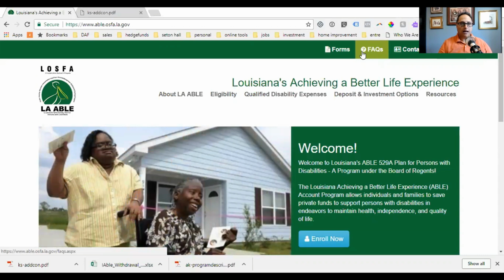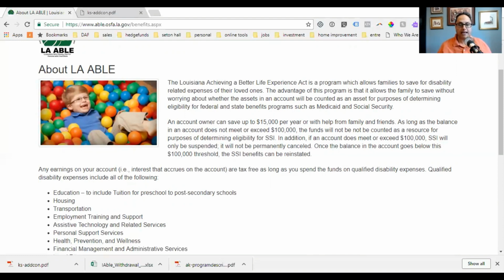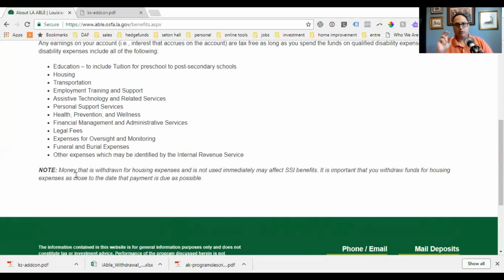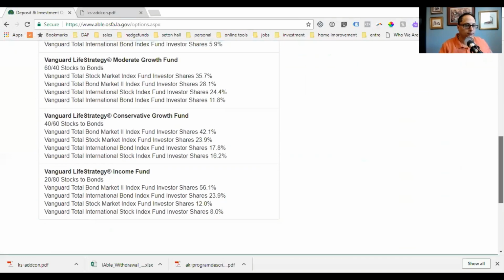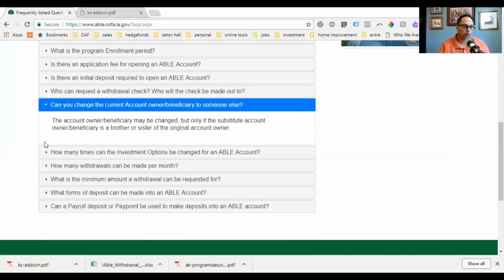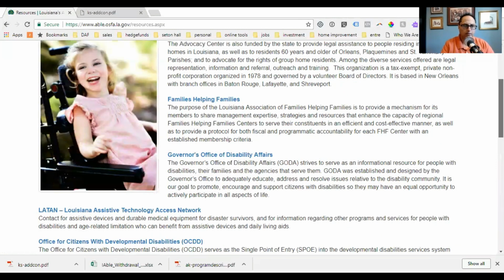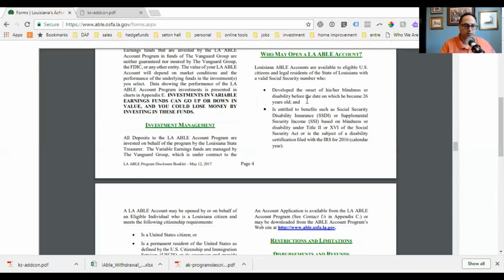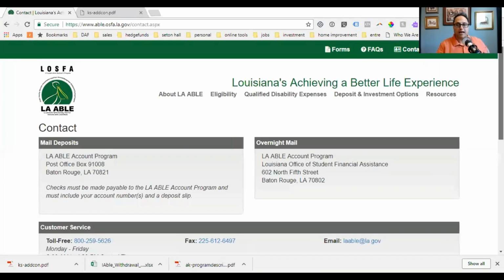Louisiana ABLE Account Demo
or join us for a free masterclass to better understand the Special Needs ABLE 529a accounts

by visiting ABLEreport.com/MC or SpecialNeedsLifePlanning.com/ABLE